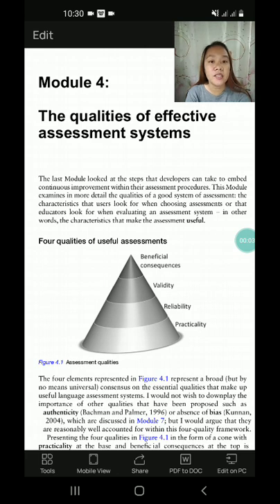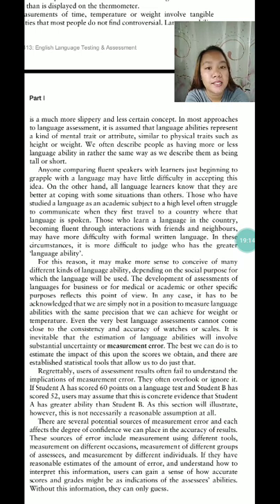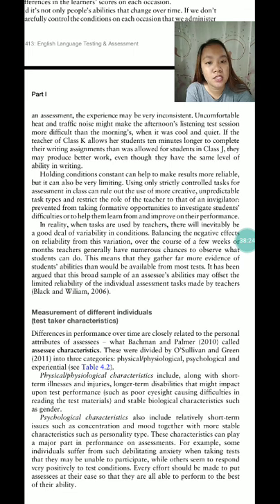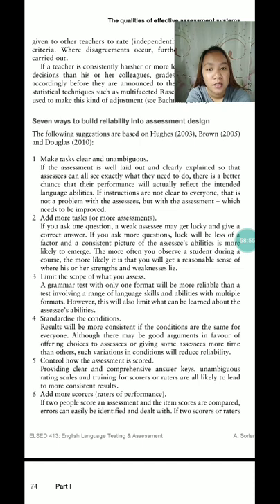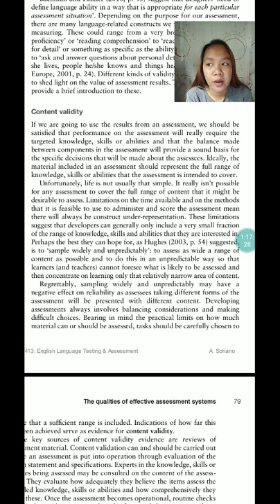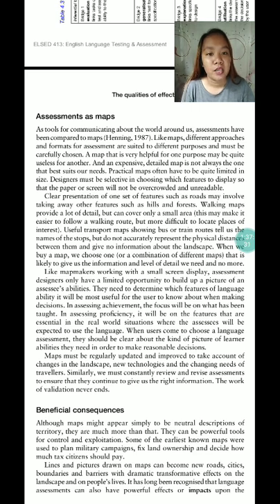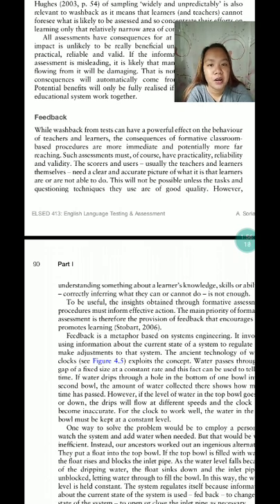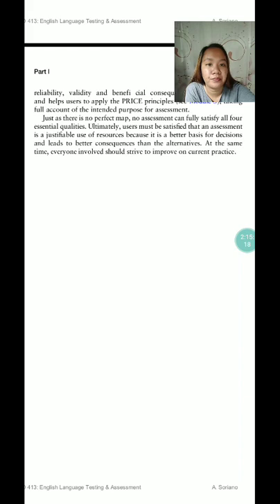November 25, 2021